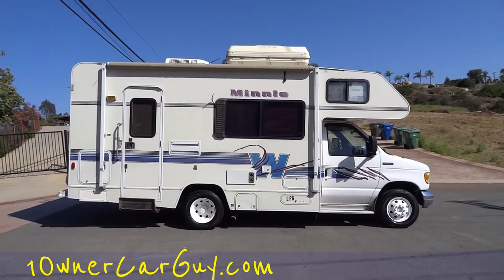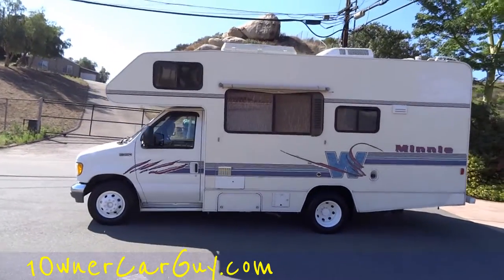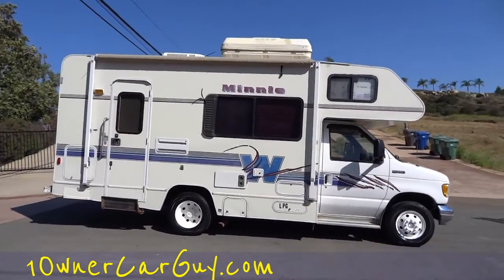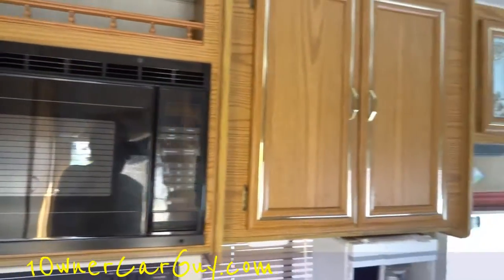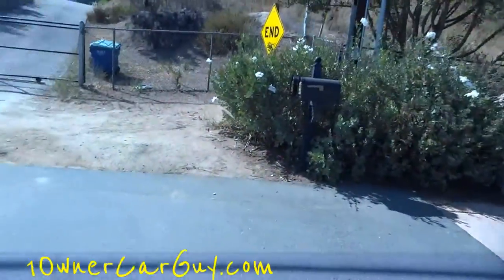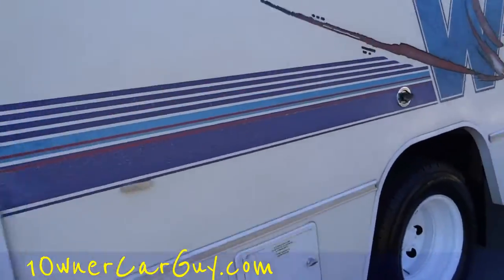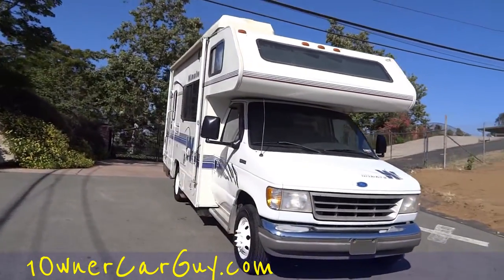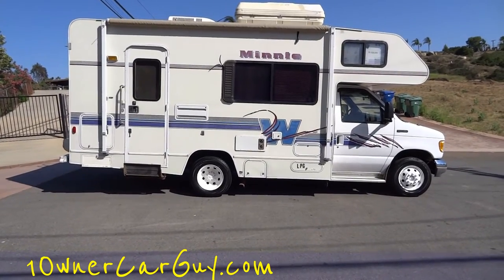Winnebago RV Motorhome Minnie Winnie Camper Coach 67K Orig Mi Ford Econoline Van Review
Winnebago RV Motorhome Minnie Winnie Camper Coach 67K Orig Mi Ford Econoline Van Review Here is a very nice Winnebago Minnie Winnie that is clean as can be and only has 67K Original Miles. These are great rigs because these are some of the nicest RV's around plus they are really roomy on the inside but your not having to drive around a huge long Motorhome that is a pain to drive. The exterior of this RV is very nice. It is an off white in color and has blue and purple decals on the sides. The paint is in great condition and has a very nice shine to it. This thing is fully loaded with dual A/C's, above camper bed and fold out couch, 3 burner stove, oven, refrigerator, microwave, etc. Everything works and is clean as can be. The bathroom is decent sized and has a separate shower. I just love these units because they are very nice and convenient.

Cheers

1 Owner Car Guy   (Nathan)

Winnebago RV Motorhome "Minnie Winnie" Camper Coach "Ford Econoline" "Ford E-Series" "Recreational Vehicle" "Winnebago Industries" Campervan Camping Ford Holiday Summer "Nathan Wratislaw" "1 Owner Car Guy" "Class B" "Class C" Travel Vacation Project "Family Vacation" Buy Sell "For Sale" Watch Videos Google Search Youtube